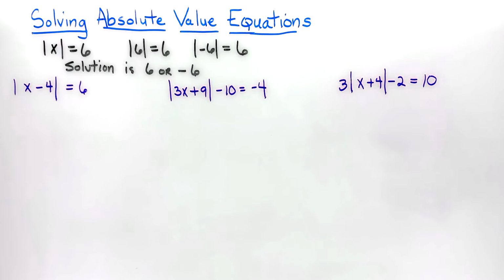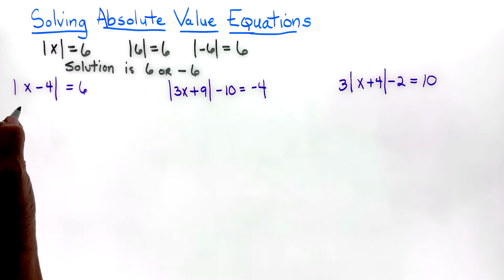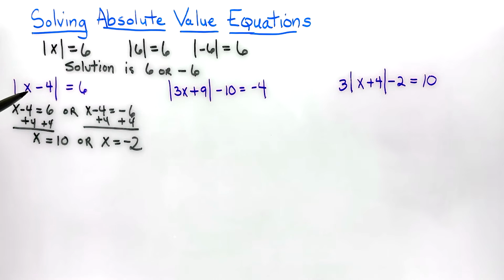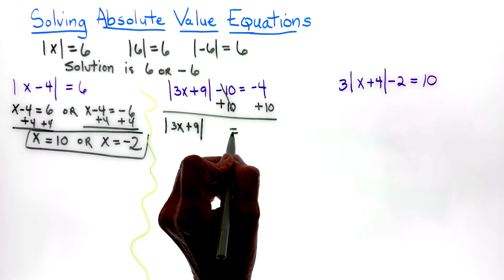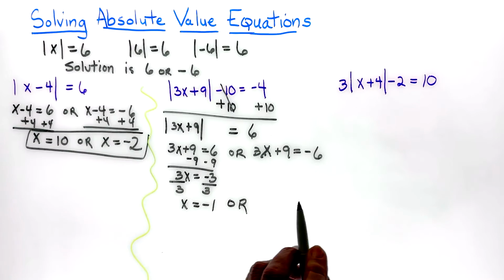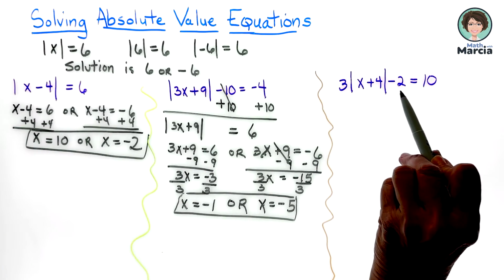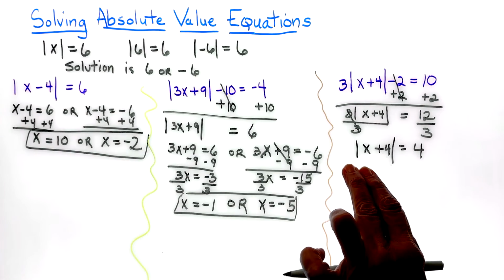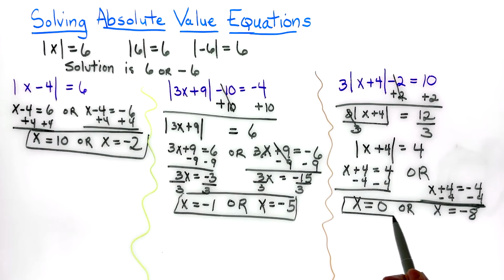Solve equations with absolute value, Absolute Value Equations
In this video, we will learn about what absolute value represents. We will also solve some equations involving absolute value.

Equations,
Absolute value,
Absolute,
Absolute value function,
Distance from the origin,
Mod,
Modulus,
Algebra of absolute value